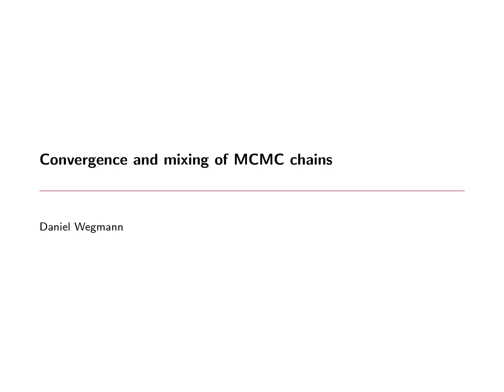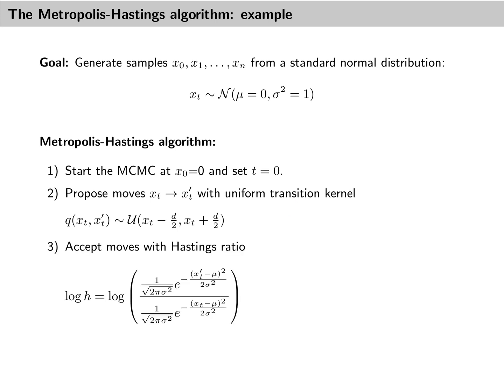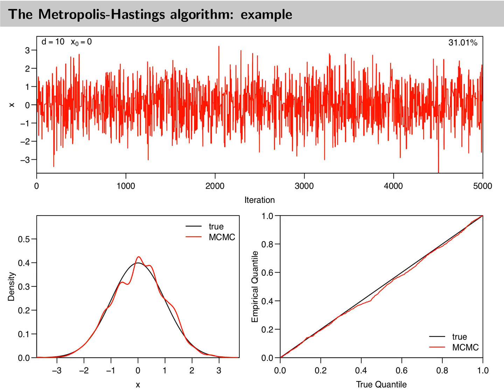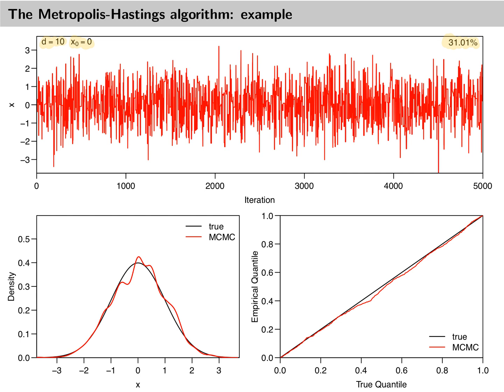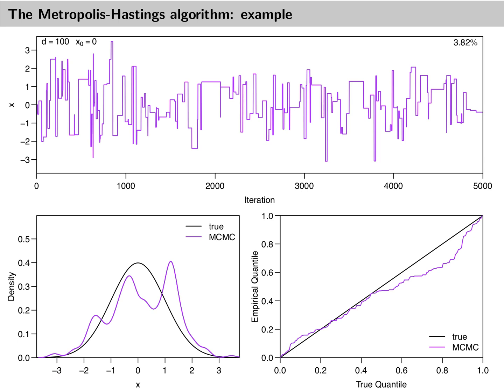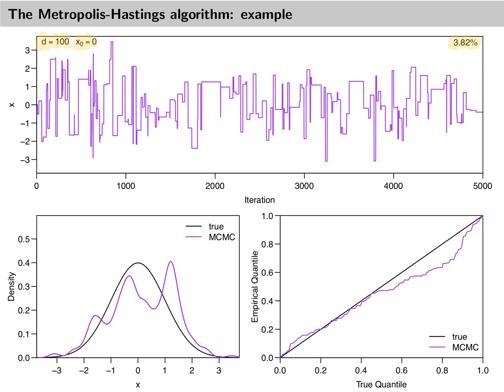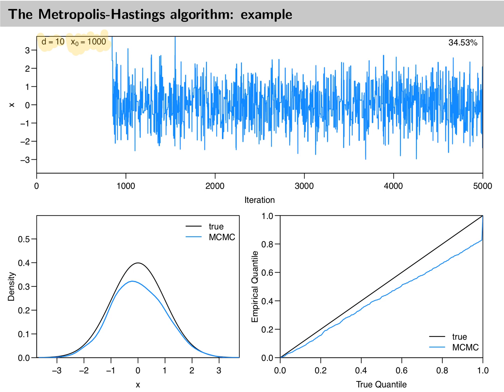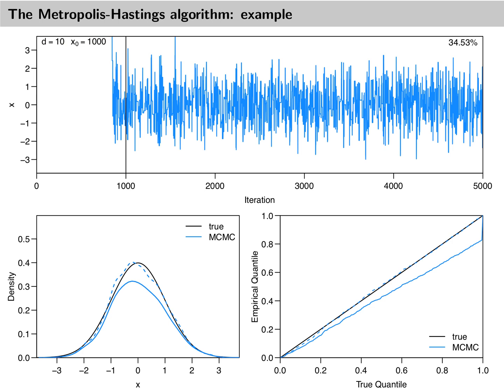Convergence and mixing of MCMC chains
This video explains general issues regarding convergence and mixing of MCMC chains using a simple example: sampling from a normal distribution. It discusses the choice of proposal kernels as well as the concept of a burnin.